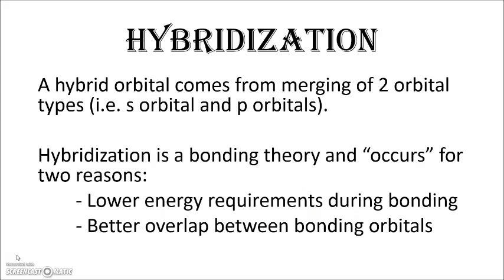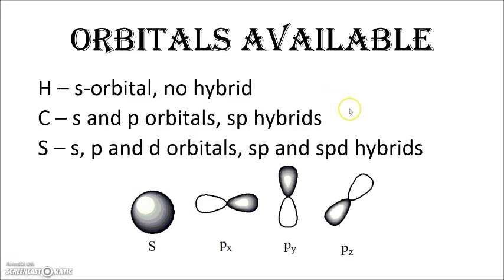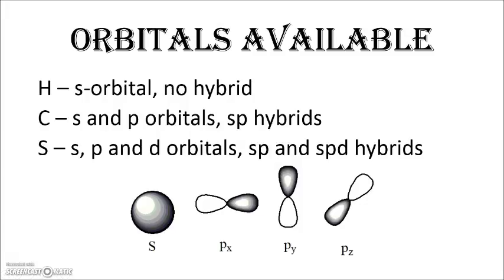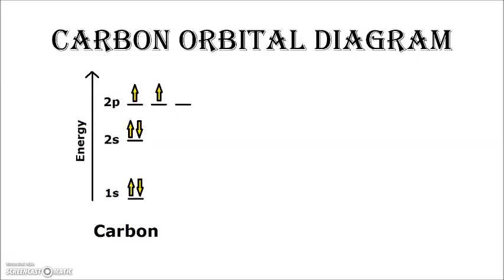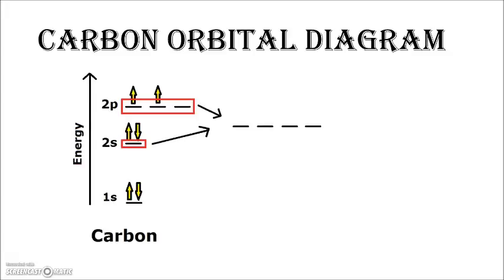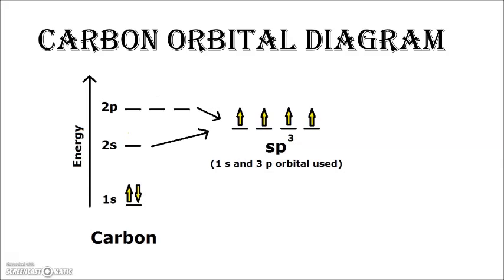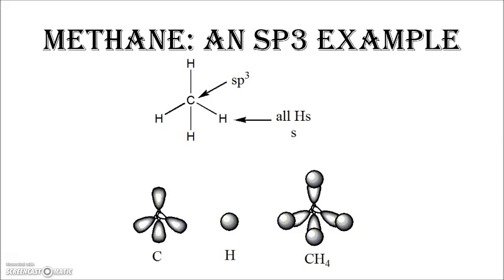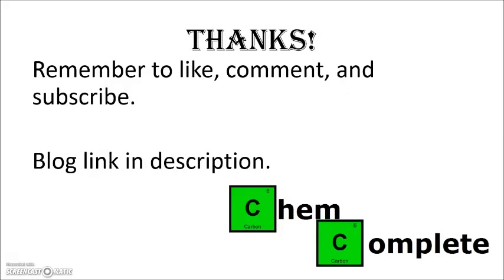Lesson 1 - Hybridization and sp3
This organic chemistry lesson goes over the introduction of hybridization theory and looks at the specifics of sp3 hybridized carbons.